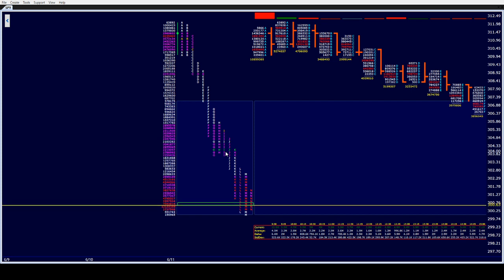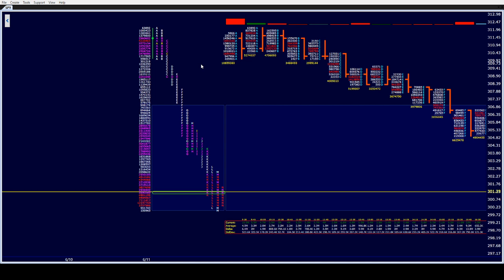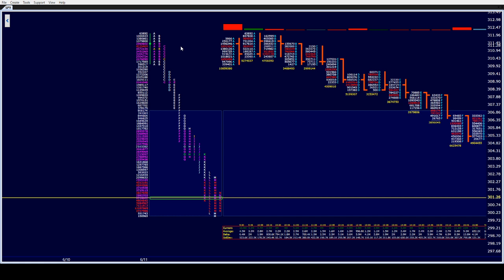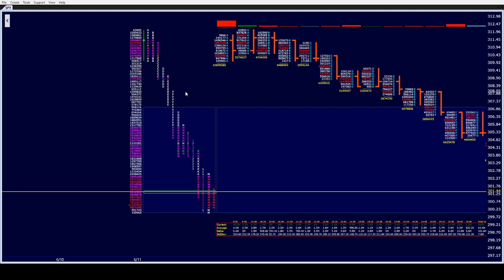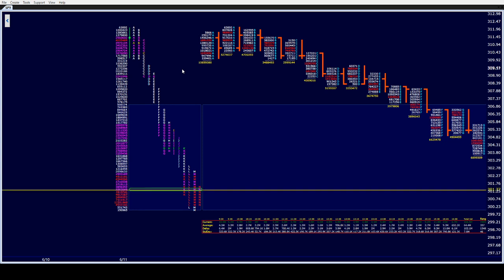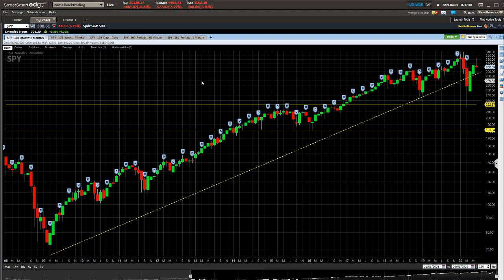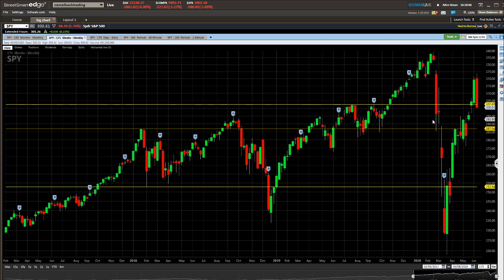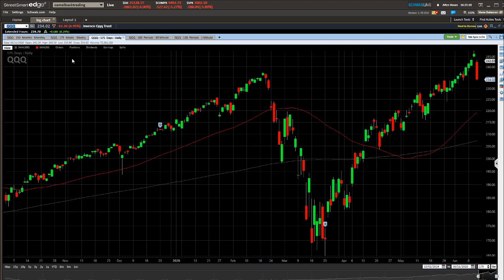spy 4pm update 6/11/20..camelbacktrading.org..windotrader.com..for educational purposes only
Spy,es,options,futures,stocks,nyse